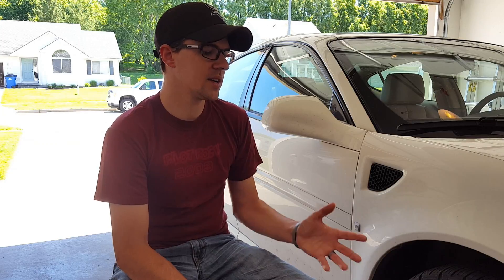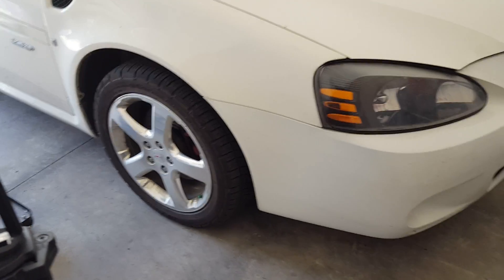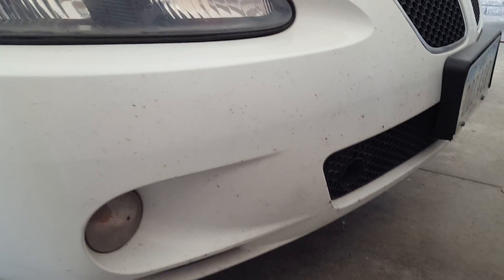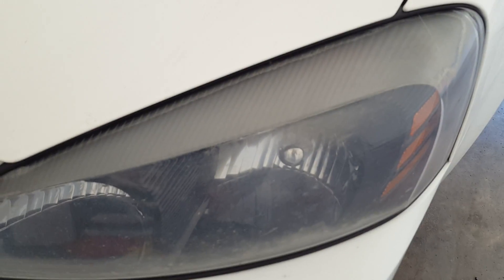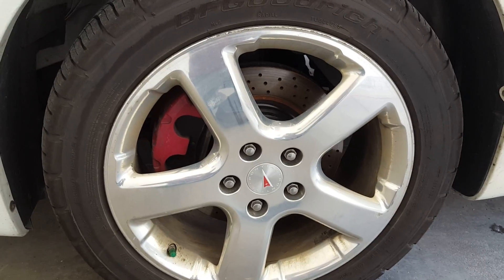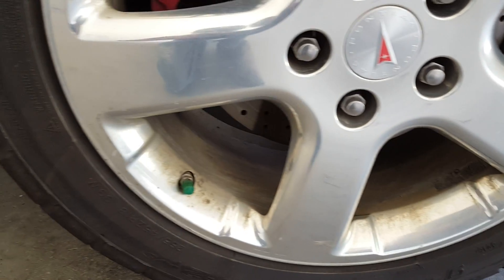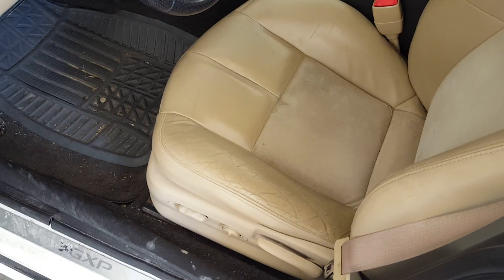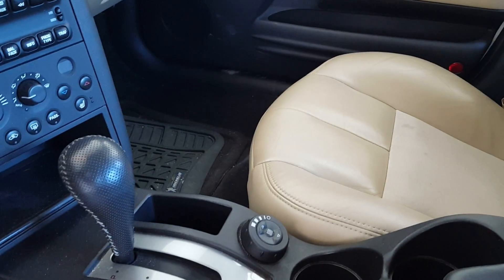How to Detail a Car - 2008 Pontiac Grand Prix Detailing Project Intro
I am starting a new project for the channel where I will show you step by step how to detail your car using this Grand Prix as an example.  Selling your car or just want to get your vehicle back in shape?  Follow along as I show you exactly how to do just that.